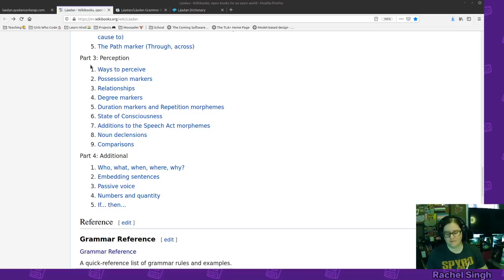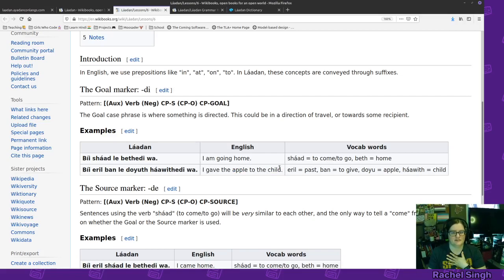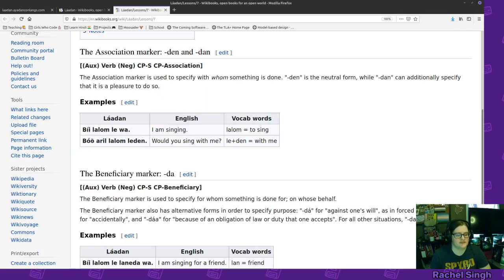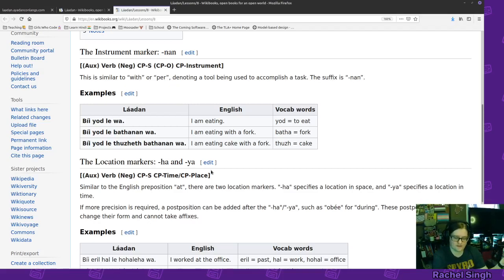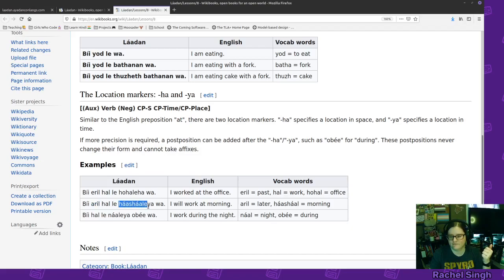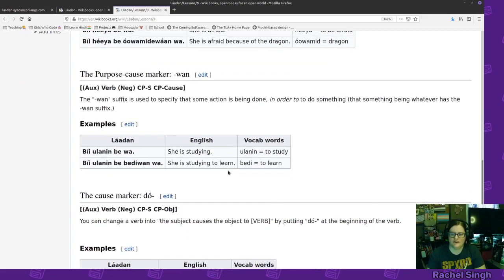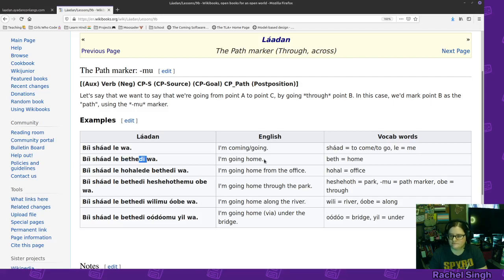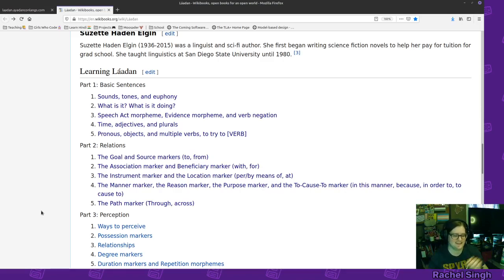Láadan Grammar Overview 3 (Láadan 🔸 Rachel's Conlang Channel)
This video covers parts:
Part 2: Relations
1.    The Goal and Source markers (to, from)
2.    The Association marker and Beneficiary marker (with, for)
3.    The Instrument marker and the Location marker (per/by means of, at)
4    The Manner marker, the Reason marker, the Purpose marker, and the To-Cause-To marker (in this manner, because, in order to, to cause to)
5.    The Path marker (Through, across)

Áya Dan is a conlang channel and website run by Rachel Wil Sha Singh!
Guest contributions to the channel/blog are welcome! Please let me know if there's anything you'd like to share. :)

Áya Dan Links!